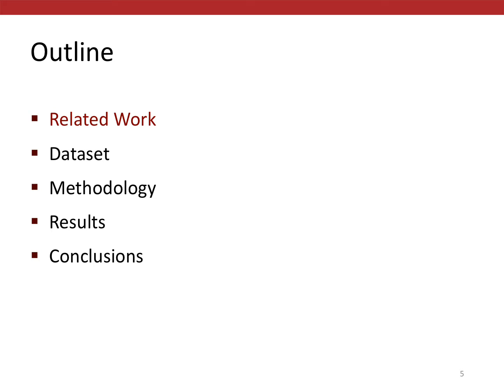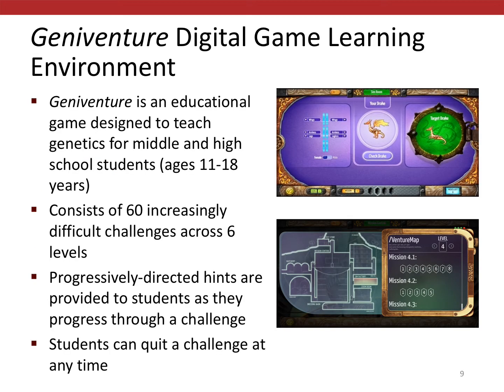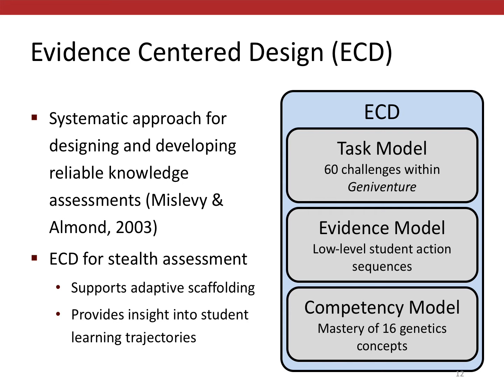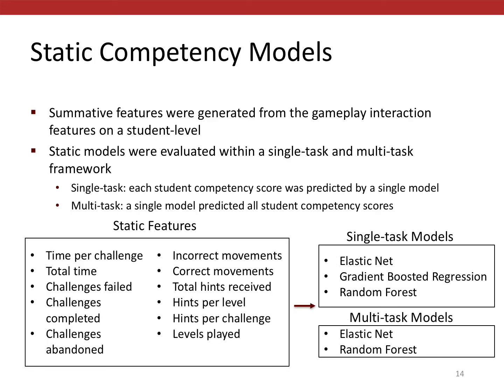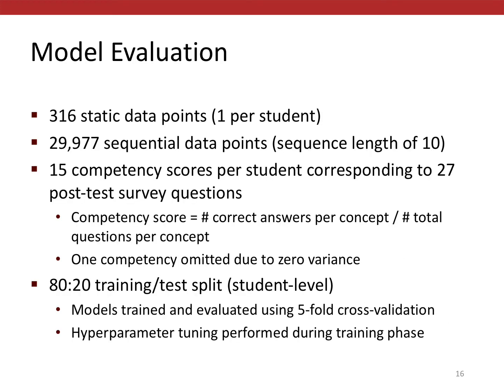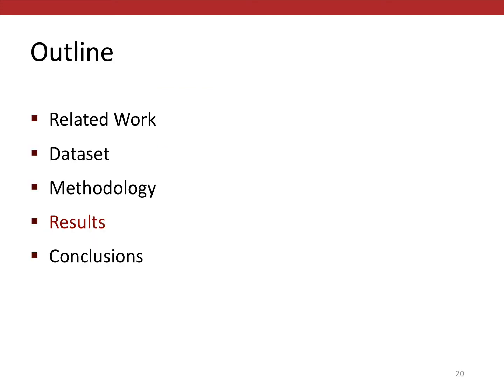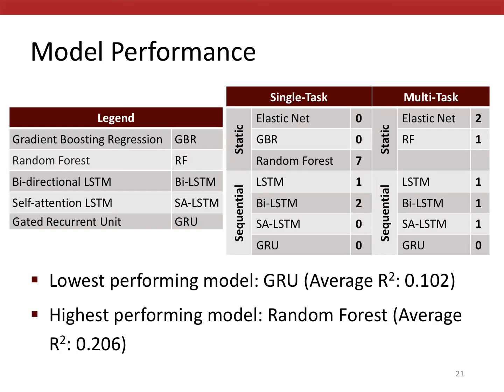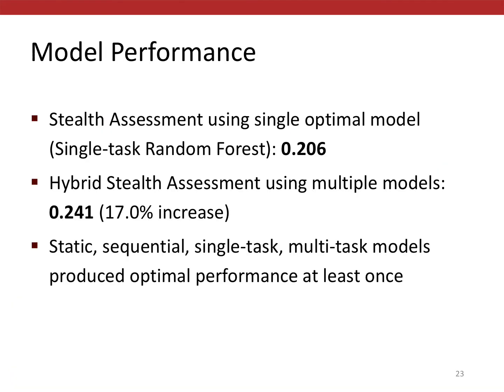Nathan Henderson - EDM 2020 Presentation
Nathan Henderson, Vikram Kumaran, Wookhee Min, Bradford Mott, Ziwei Wu, Danielle Boulden, Trudi Lord, Frieda Reichsman, Chad Dorsey, Eric Wiebe, and James Lester. "Enhancing Student Competency Models for Game-Based Learning with a Hybrid Stealth Assessment Framework". To appear in Proceedings of the Thirteenth International Conference on Educational Data Mining.